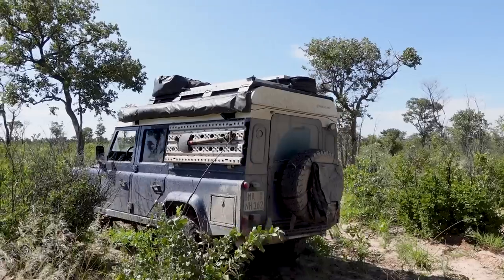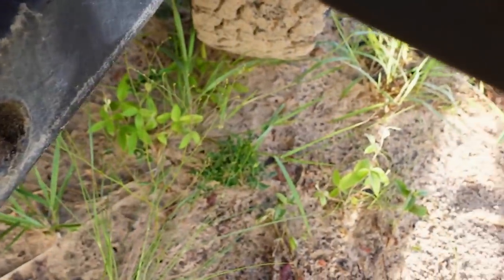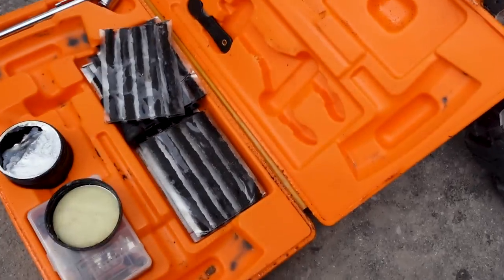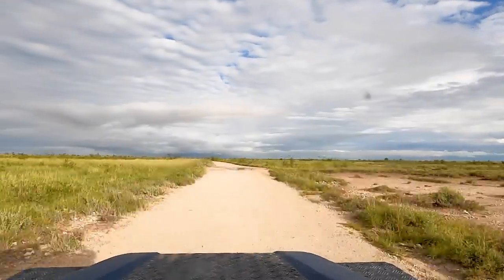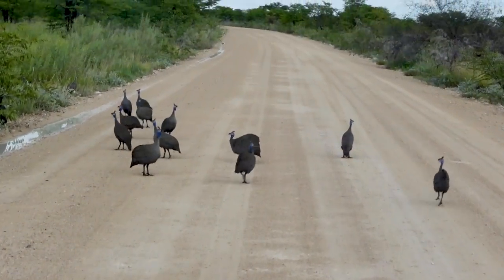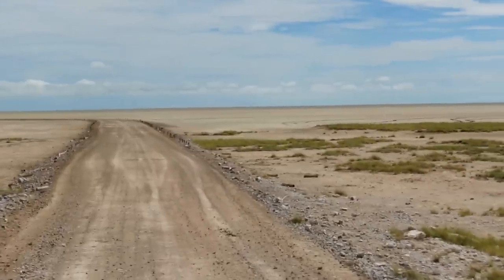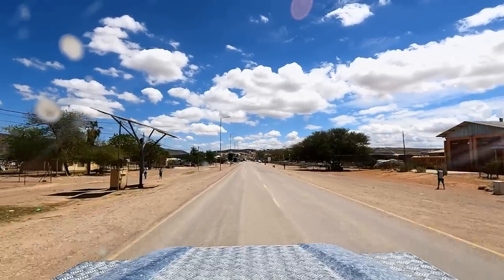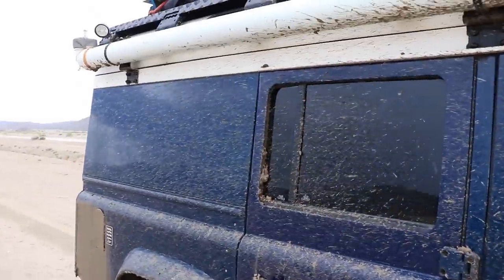ETOSHA National Park is worth all the struggles // EP.53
We are coming back to Namibia, having some challenges and struggles, but everything is worth it when you travel long-term, because it leads you to magical moments like the one we had in Etosha National Park.

We cross the Botswana- Namibia border in Dobe , the easiest border in Africa by far. We then realize we have an ant infestation in the car. We brought ants from the Okavango Delta! We continue towards Grootfontein and realize we have a puncture. We solve it quick at the parking lot, get some water at the petrol station and head towards Etosha.

Namibia is very fenced and it is difficult to find camp in the bush. We are forced to camp next to the road. But its just and small struggle as we are heading early towards Etosha NP.

The park is really open and wide and the highlight is absolutely the Etosha Pan, the biggest Salt Pan in Africa. It is so big that is visible from Space. We see a lot of animals. But to our surprise, we are able to see two black rhinos. One mother and her cub. This is one of the most critically endangered species and we cannot believe our luck when they come really close to us. All these small struggles are nothing compared to such a magical moment.

WE continue spotting animals in Etosha, from small wildebeest to hyenas. We decide to stop at a picnic to have some lunch. But very fast have to continue we need to cross the whole park fast before they close.

Once out, we camp near the gate and realize how dirty our car is, it doesn't look blue anymore. We decide to clean it in Opuwo and head to the desert. But more to that in the next episode!

As you may know, we don't have sponsors and all our content is free. If you want to support us, so we can continue making quality videos, consider donating through PayPal

This would mean the world to us and help pay for our camera gear!!

For other overland videos in Africa, check our channel. ⬇️

About our Chanel:
We, Kai & Irati from Germany and Spain, are currently on a full-time Overland journey. We quit our jobs, our apartment and left Germany mid of March 2022. We traveled all the way from Germany to Namibia, and had amazing experiences for the last year. Follow us in season 2 where we will be exploring the Middle East and Africa!

Land Rover 110 TD5 (MY 1998)
X-Vision-X PopTop (roof Tent)
BF Goodrich tires 265/75/R16
Land Rover HD springs & Kony Heavy track Raid shock absorbers
GMB "Esel" roof rack
GMB long range fuel tank
GMB Sandboards
X-Vision-X exterior storage box (rear left)
DIY Custom outdoor shower
270° Foxwing Awning - Rhino Rack
200W Victron Energy solar system
- Solar Panel: 2x Offgrittec 100W
- Charge controller
- Battery Monitor
Nolden 7" Bi-LED headlamps
Additional Headlamps
HELLA Value Fit Exterior lights
ExTec rear door folding table
DIY Custom Flight case interior
Autotherm D2 Diesel Air-Heater
32 l Engel  Fridge / Freezer
Lifesaver Jerrycan water filter

Camera Gear (*):
DSLR: Canon 80D
Point and Shoot: Sony vz1
Action Cam: GoPro Hero9
Drone: DJI Mini 2